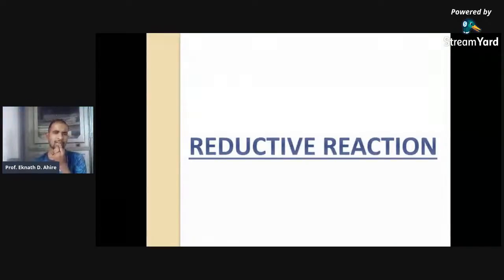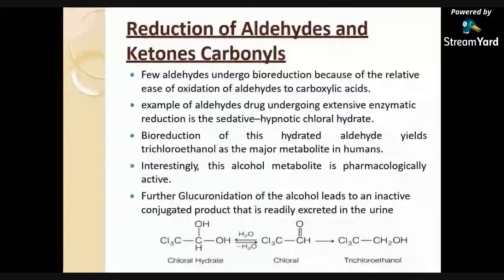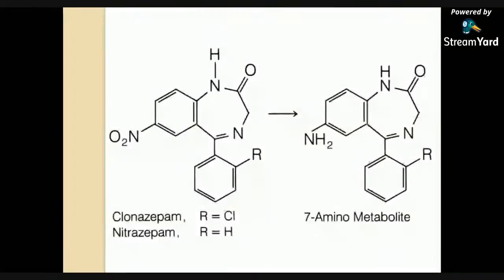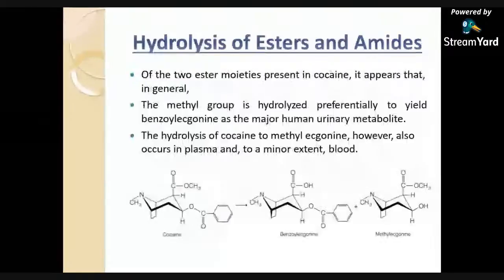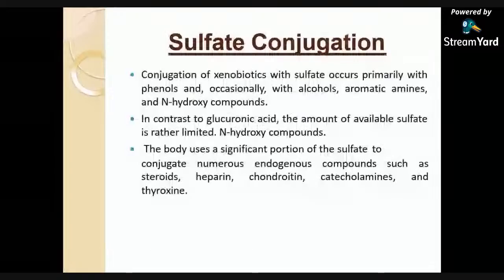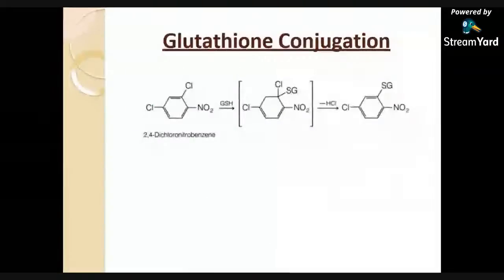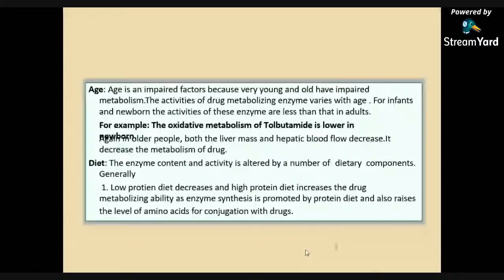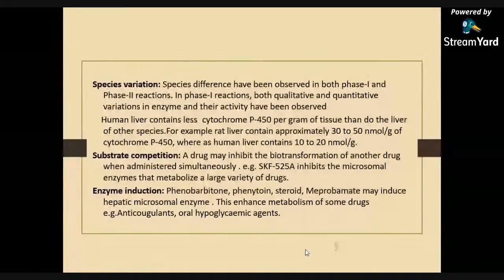Lecture No. 2 Metabolism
Metabolism:
Phase I & phase II,
factors affecting.
Bioactivation&Tissue
Toxicity